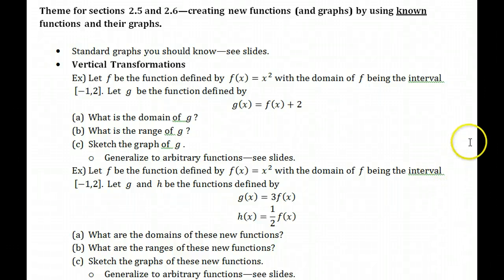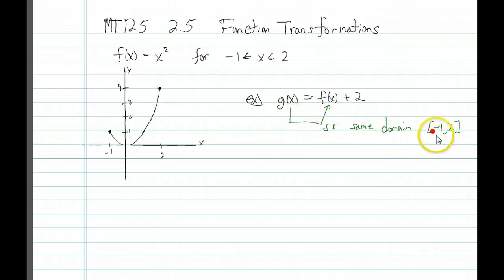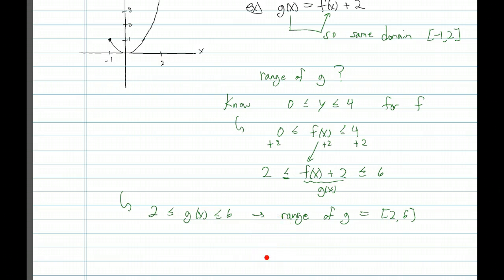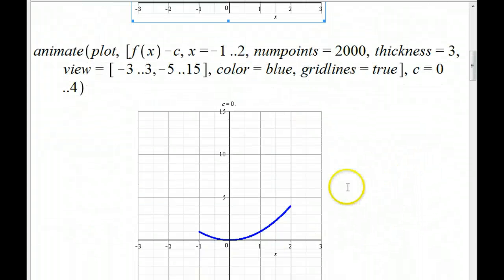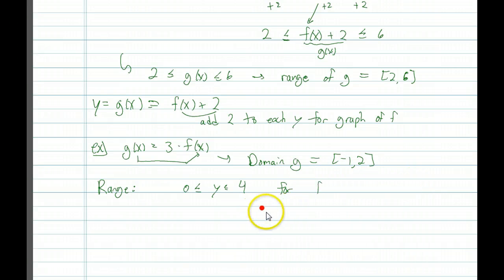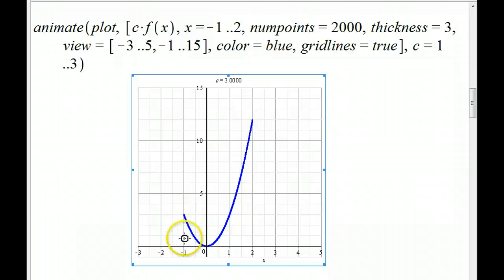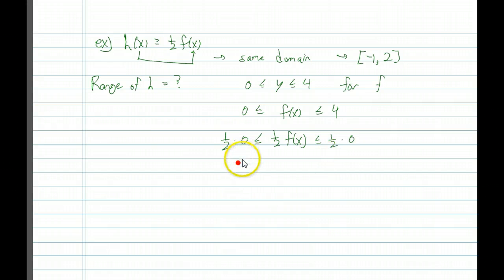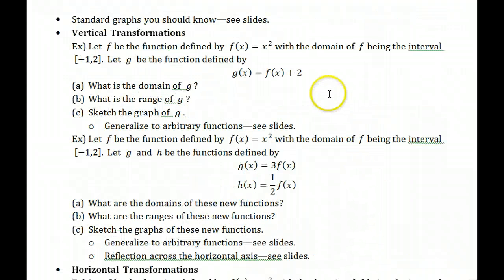MT125 Function Transformations part 1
I explain vertical transformations of functions by looking at three examples.